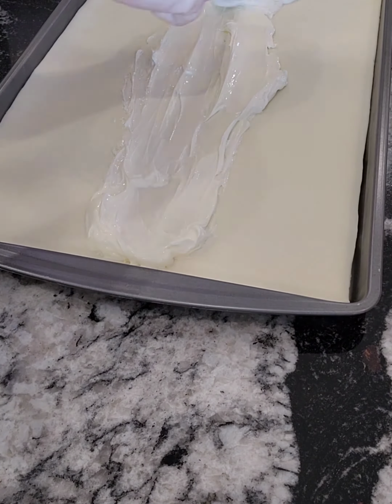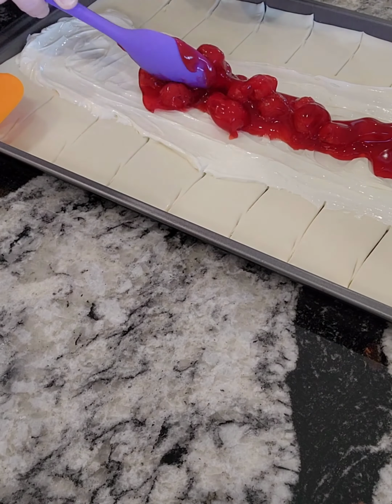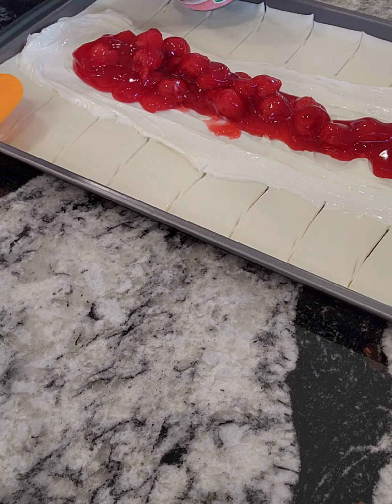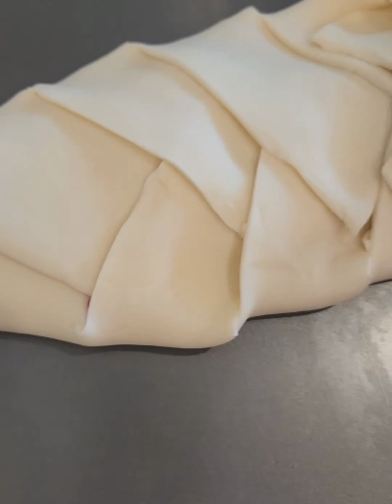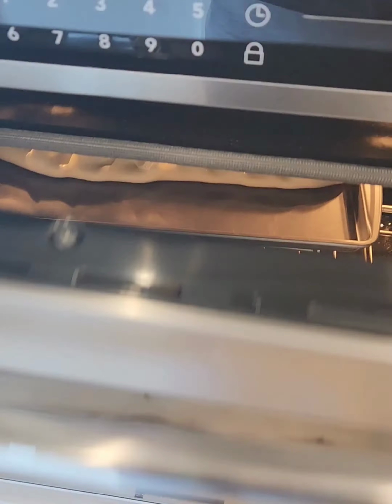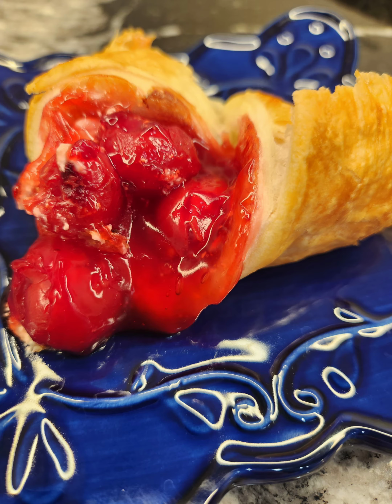Easy Breakfast that can also be served for Dessert!!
Cherry Pastry